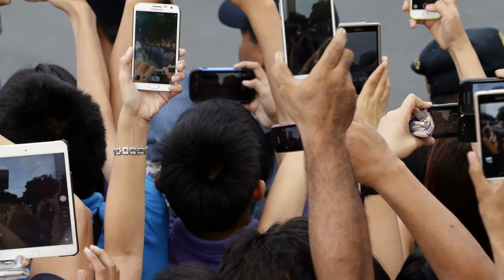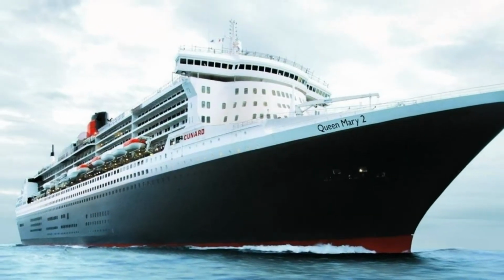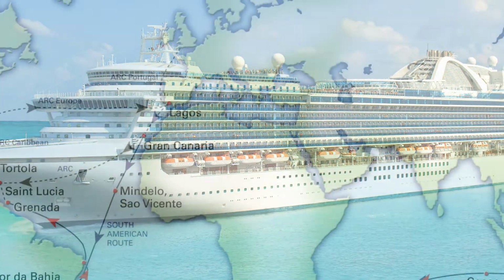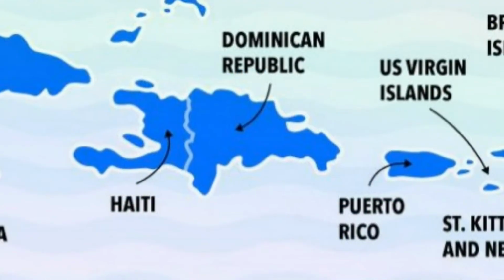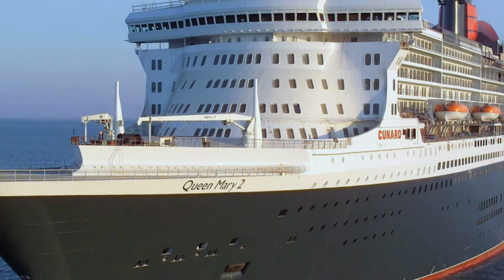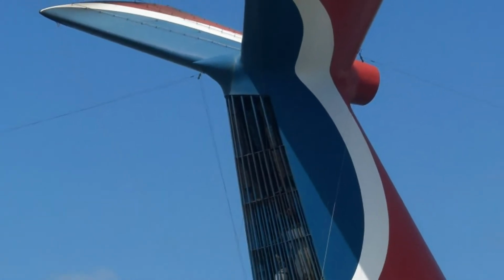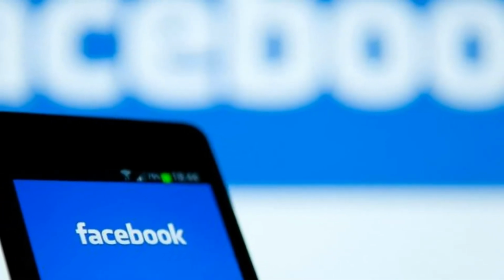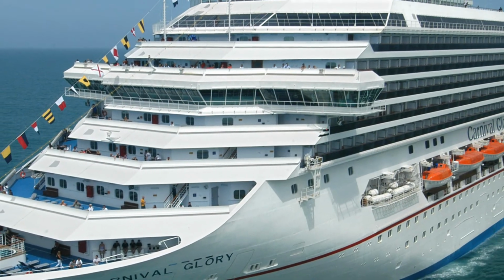How to CUT EXTRA COSTS on a cruise Part 5 of 6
Ways to cut extra costs when cruising. Using a cell phone and internet wifi on a cruise. Tips tricks and help to save money on your cruise.

Cruise  & Travel Gear Essentials:
LED Waterproof Band Lanyard
Travel Wallet RFID Blocking
5 Pack Premium Lanyards IDs
Power Strip 3 USB 3 Outlets
Power Strip 3 USB on Switch
Jumbo Size Towel Clips Pack
6 Super Jumbo Plastic Clips
Luggage Cubes 4 Lightweight
Travel Clothesline Portable
24 Lrg Door Pockets Hanging
Mini Survival First Aid Kit
Stainless Steel Tumbler Mug
Travel Jewelry Roll Bag Tie
2 Double Woven Velour Towel
Over the Door 15 Pocket Bag
Cruise Ship Flask Kit Reuse
Carnival Cruise Tag Holders
Cruise ships Shower Curtain
Chair Buddy Towel Strap 2pk
Marathon Travel Alarm Clock
Hanging Toiletry Travel Bag
RFID Travel Passport Wallet
American Tourister 4 Pieces
Travel Shoe Bags Waterproof
Airline Compliant Carry Ons
Travel Space Saver Bags 8pk
Ultra Lightweight Backpacks
Anti Theft Laptop Backpacks
Sea-Band Adult Wristband Pr
Portable Travel Makeup Case
Handheld Illuminated Mirror
Canon PowerShot Camera Pack
Panasonic Full HD Camcorder
RFID Blocking Sleeves 15 Pk
Garment Foldable Travel Bag
Luggage Strap Suitcase Belt
Solar Charger Dual USB Port

Amazon Prime FREE 30 Day Trial

Cameras I currently use most:

Canon EOS Rebel SL2
GoPro HERO5 Black
Canon PowerShot SX530
Samsung Galaxy S8
Sony HD Video Recording HDRCX405

Video Editing Software used for my videos:
Cyberlink PowerDirector 16 Ultimate

Laptop used in video editing

Video: First Cruise? Carnival Vista Drinks & Food Tips Info and questions help Where and when to eat